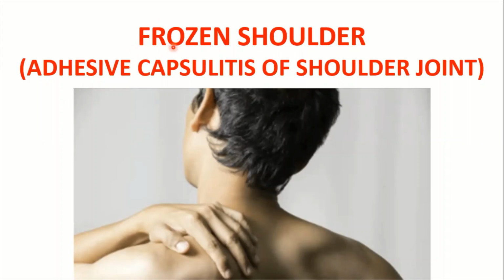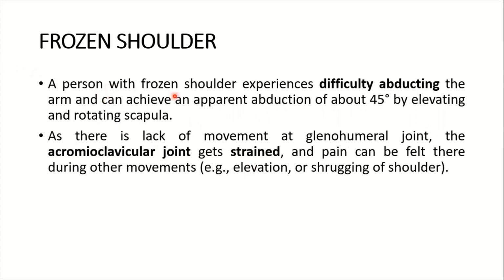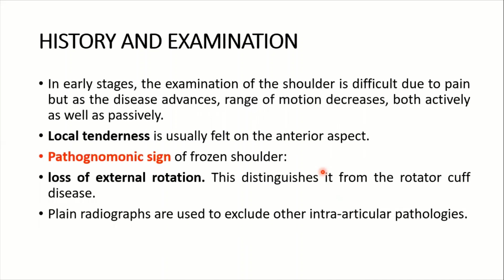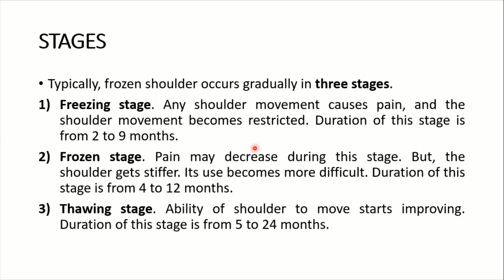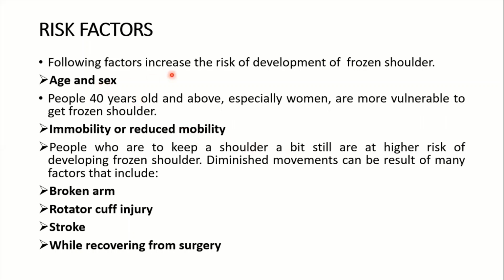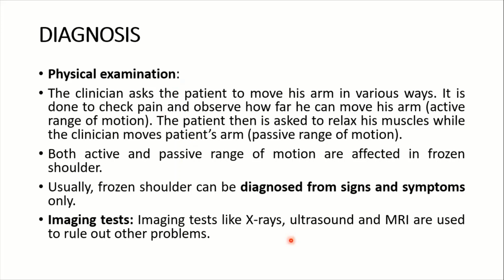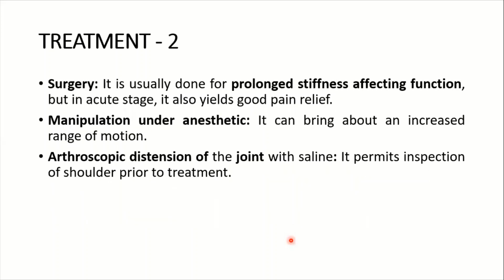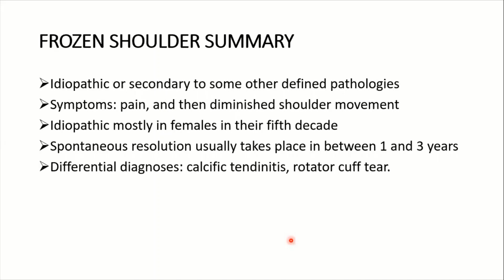Frozen Shoulder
An amazing and concise discussion of all aspects of Frozen Shoulder (Adhesive Capsulitis) is here in the video.

Chapters:
0:00 Introduction
0:42 Frozen shoulder (Adhesive Capsulitis)
1:53 Acute capsulitis
2:23 History and Examination
3:33 Stages of Frozen Shoulder
4:41 Risk Factors
5:54 Diagnosis
6:48 Treatment of Frozen Shoulder
8:18 Prevention
8:56 Summary